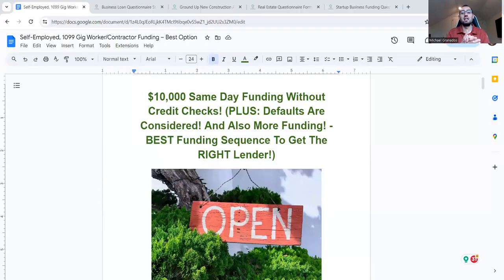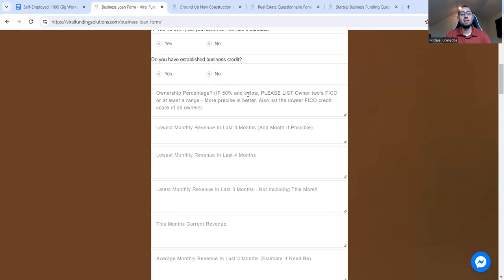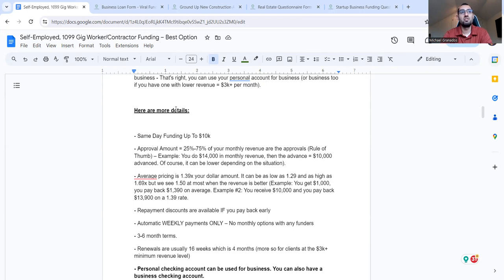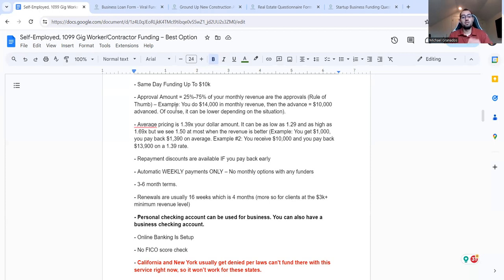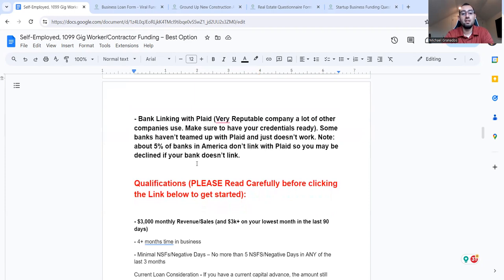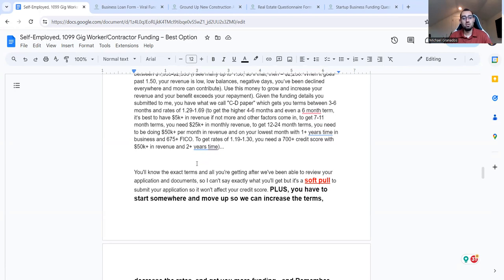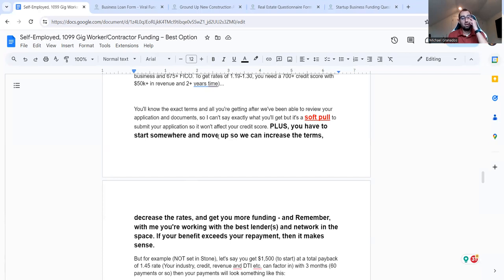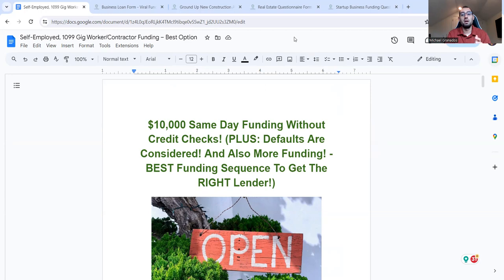Self Employed Business Loans Up To $2,000,000 (Even Up To $10,000 Same Day Instant Approval!)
About this video:
Are you in need of a business loan and you're a self-employed business owner? In this video I'll show you how to get a business loan up to $2,000,000 and even more, how it works, and so forth.

About Michael Granados:

I'm a Full-time Business Loan Broker Agent with the ability to help small businesses get alternative business capital with all loan types and funding services so you can continue to build, grow, expand, and even get out of a tight pinch. When the banks say no, you can't reach deeper into your savings account, and can't ask for friends and families' help (anymore), I'm here to serve you.